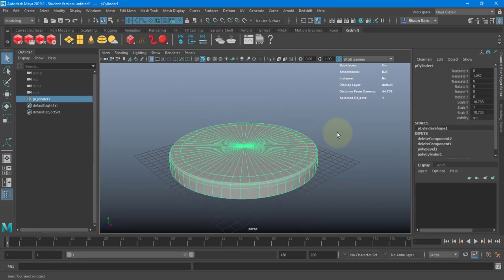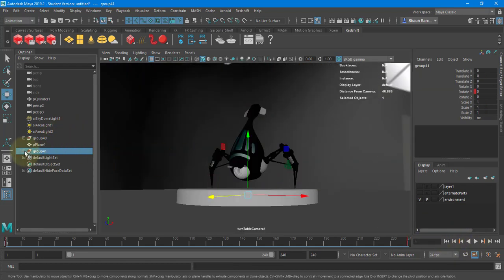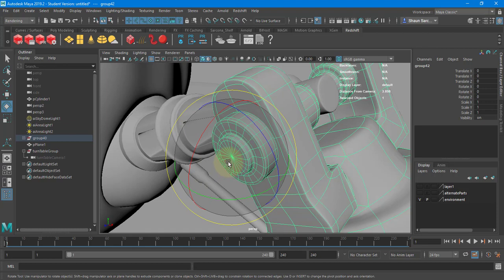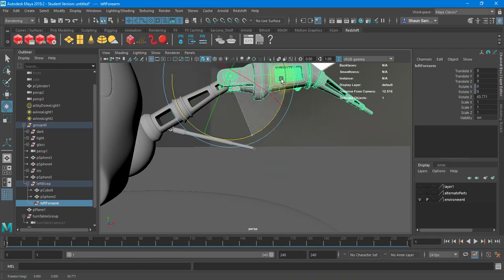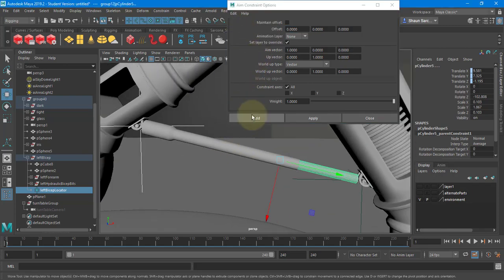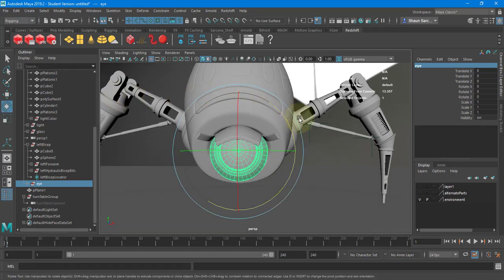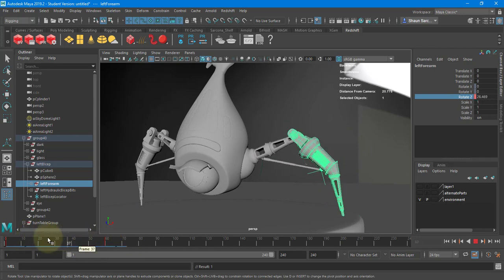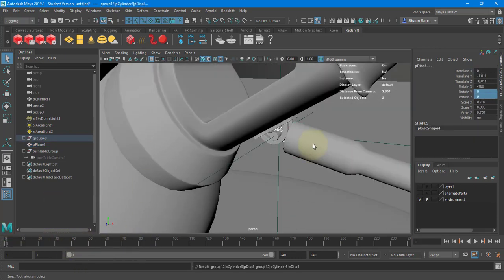2520 Simple Rigging and Animation of Mech